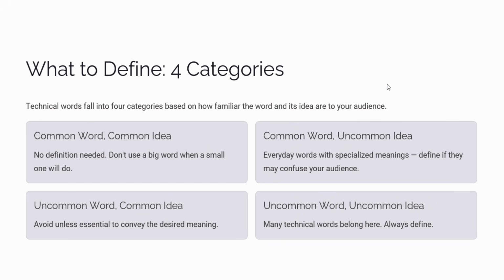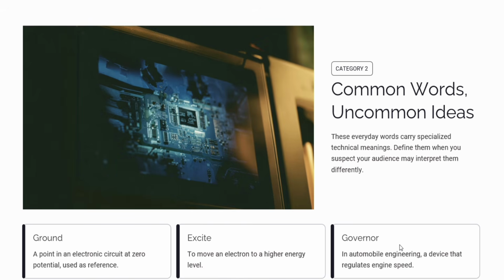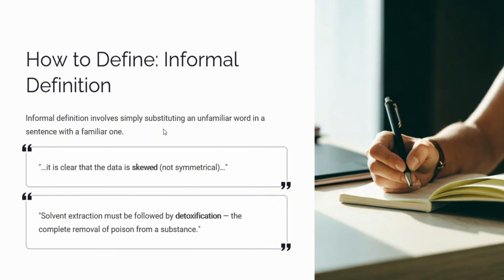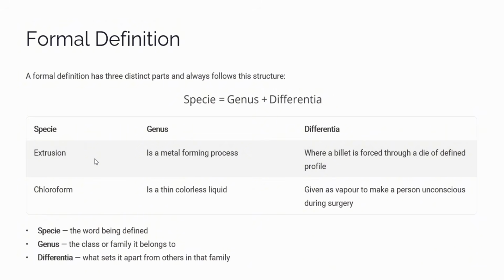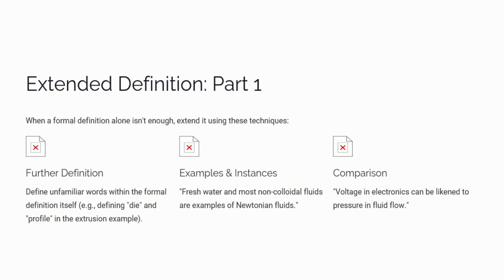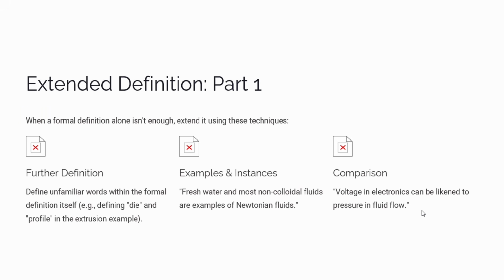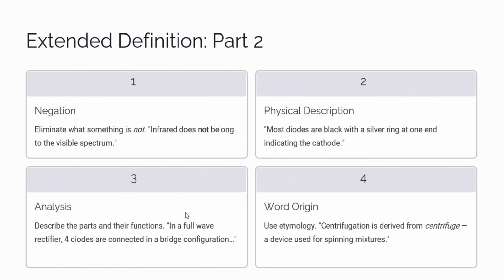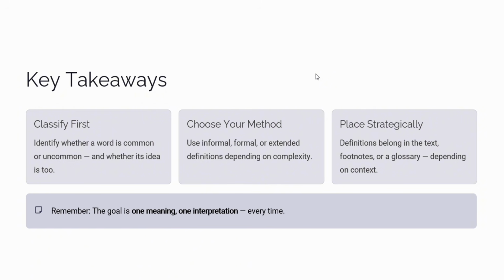EGS 403 TECHNICAL WRITING TECHNIQUES. HOW TO WRITE TECHNICAL REPORTS AND DEFINE WORDS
This course teaches how to write technical reports. It emphasizes the need to define words that are not commonly used.